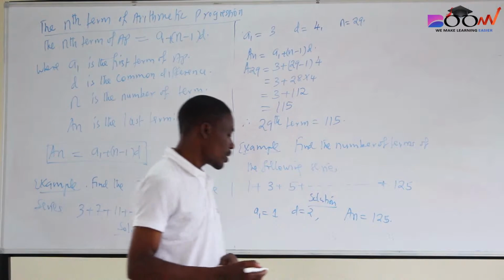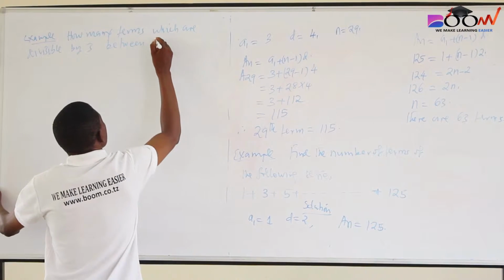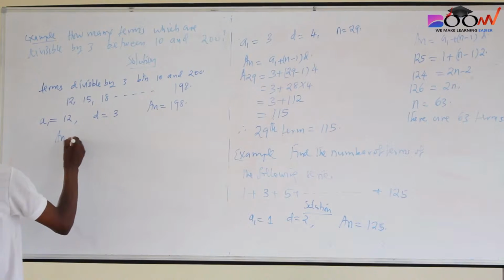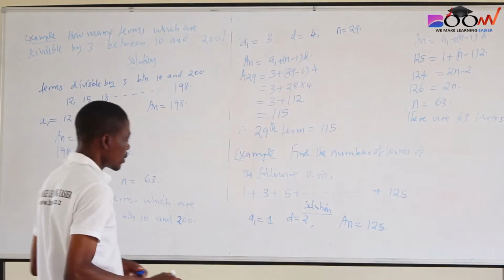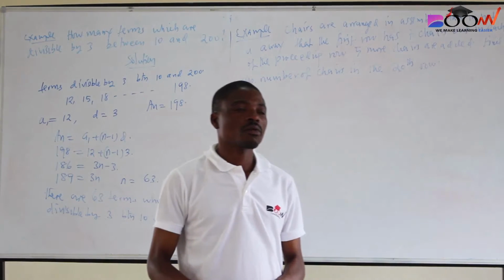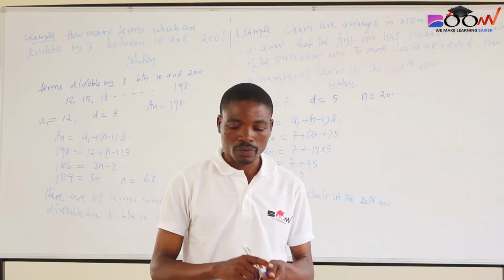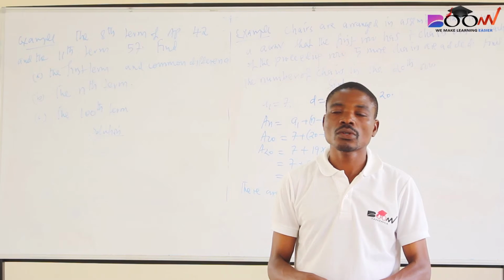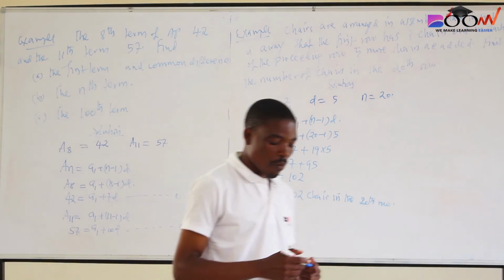siquense & series part 3